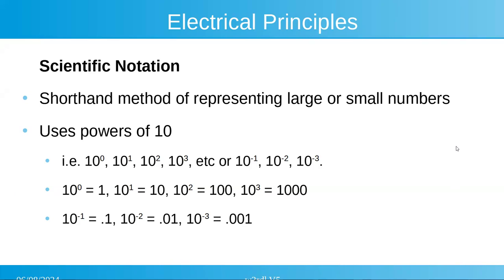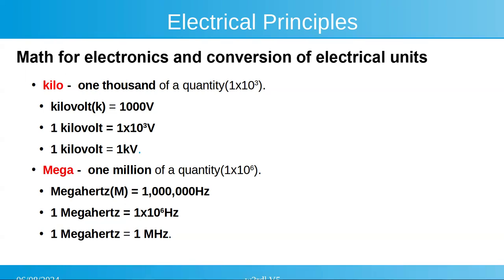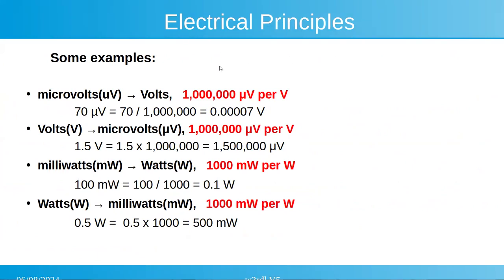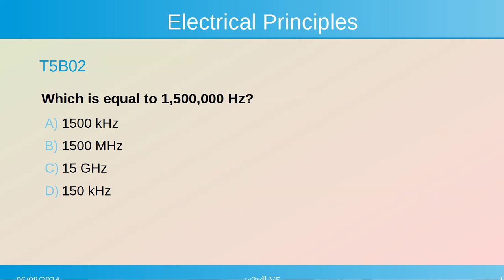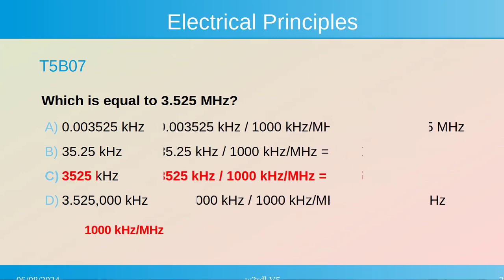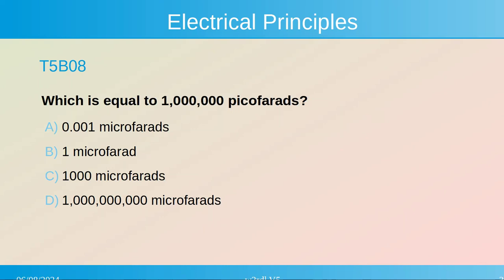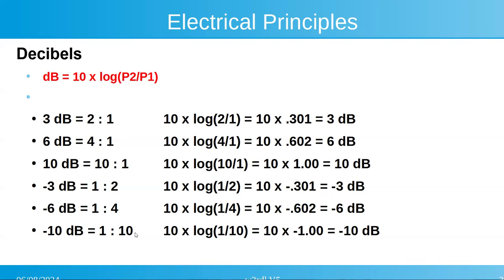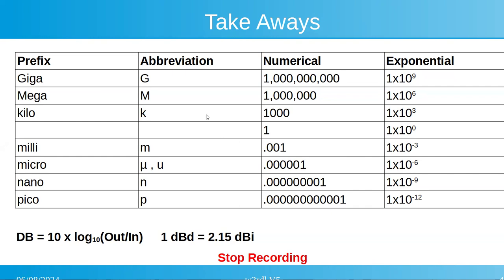1D Electrical Principles T5 V5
This is an unedited live recording of a Technician License class session on Electrical Principles(Unit Conversions and Decibels), June 8, 2024.